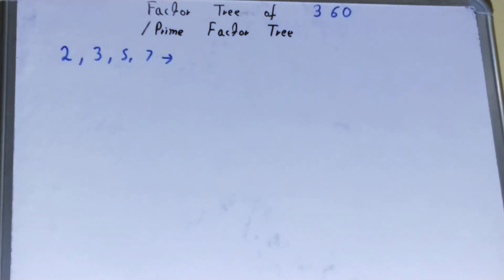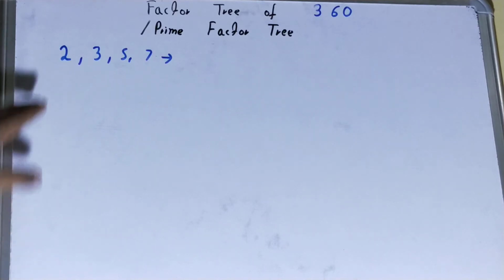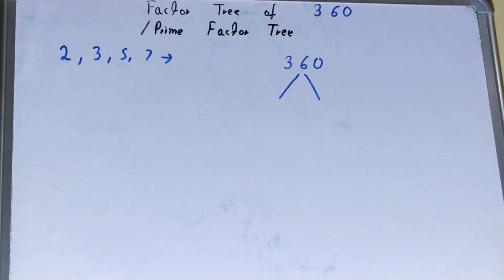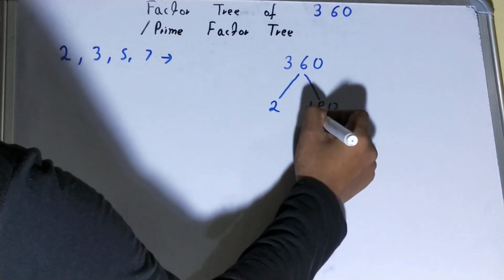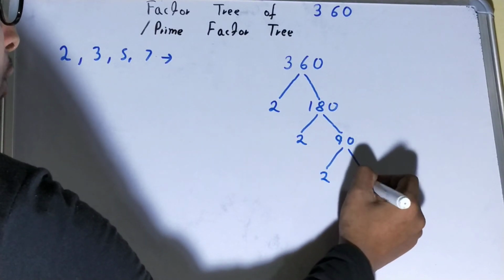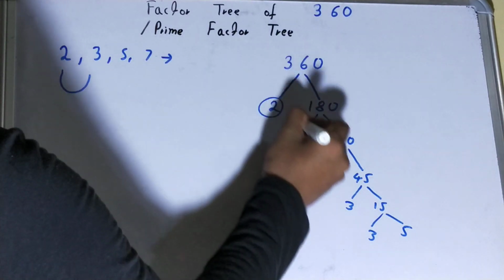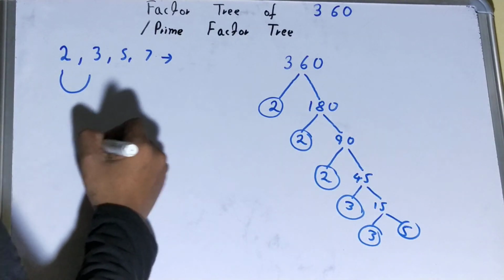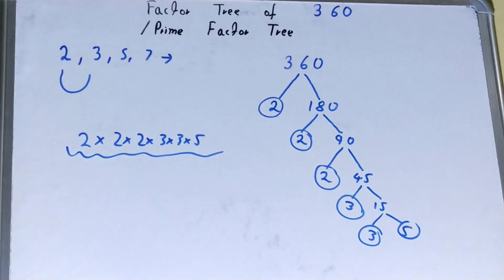Factor tree of 360|How to draw factor tree of 360|Find factor tree of 360|360 factor tree explained